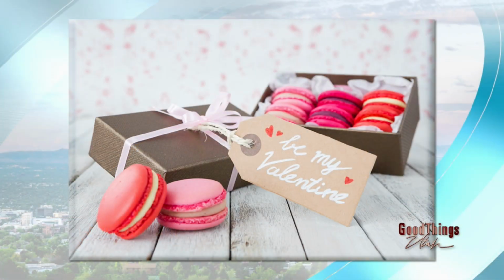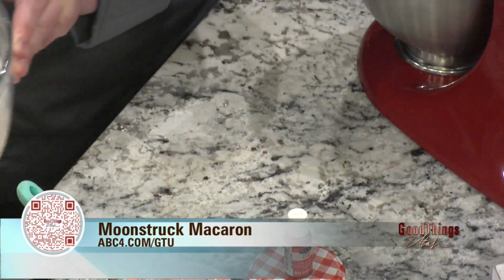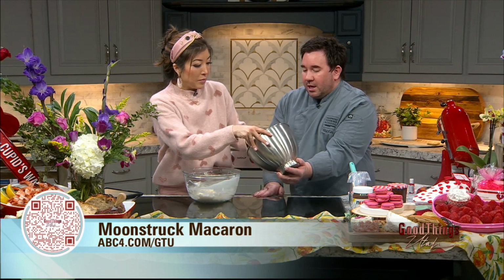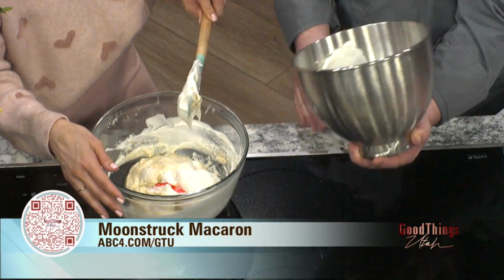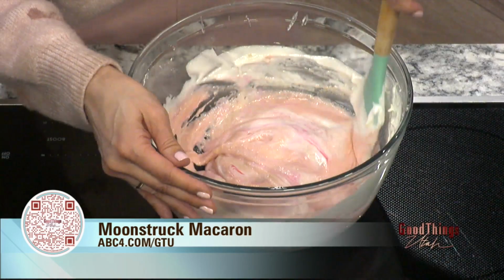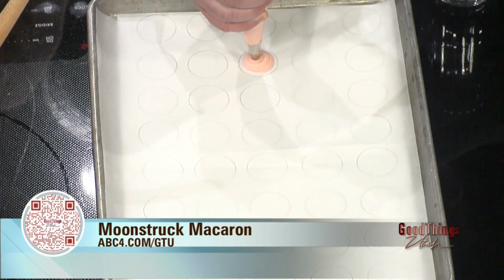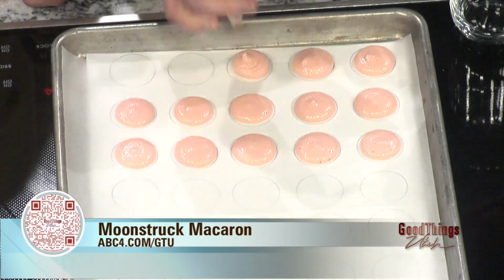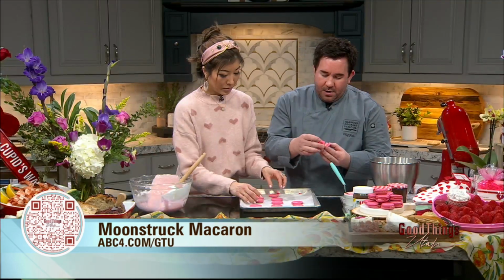Moonstruck Macarons from Harmons